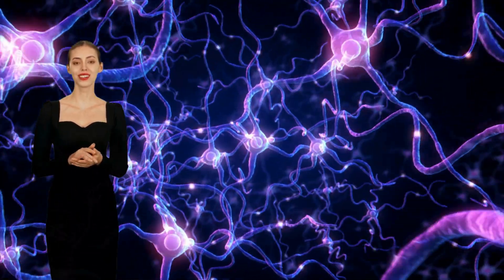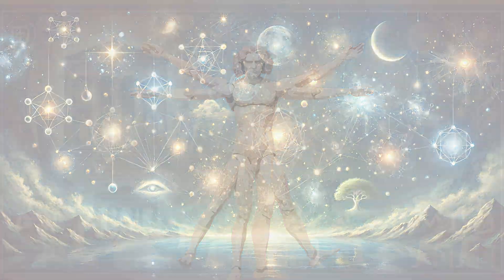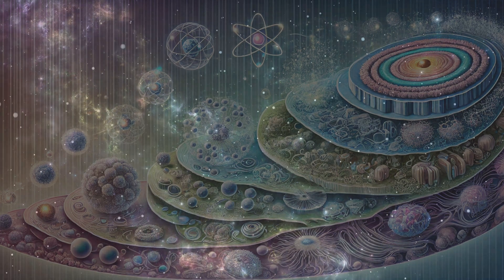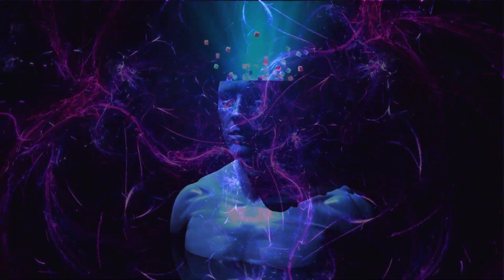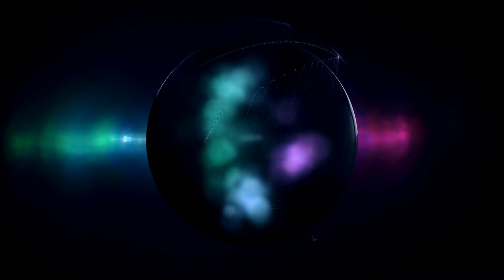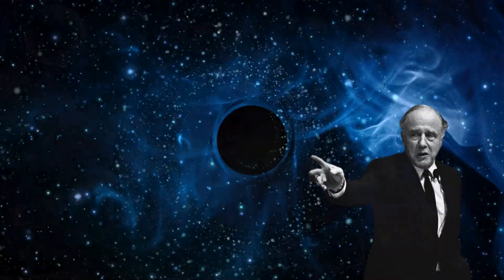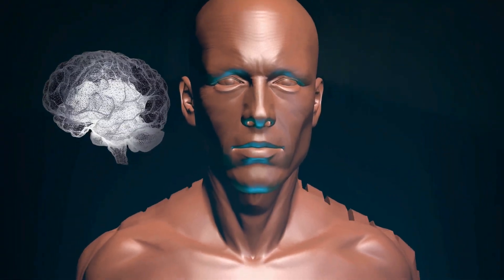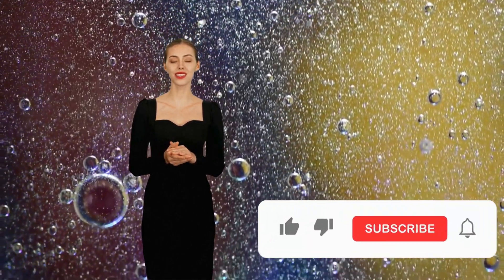Is the Universe a Giant Brain? Exploring the Cosmic Consciousness Connection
Join us on a mind-bending journey as we explore the fascinating parallels between the universe and the human brain. Could the cosmos be more than just a vast expanse of stars and galaxies? In this video, we delve into the intriguing idea that the universe might possess a form of consciousness, drawing connections between the cosmic web and our own neural networks.

Discover the ancient philosophy of panpsychism, which suggests that everything in the universe has a mind-like quality. We'll examine groundbreaking research by astrophysicist Franco Vazza and neurosurgeon Alberto Felletti, who found striking similarities between the structure of the universe and the human brain.

We'll also explore the role of consciousness in quantum mechanics and how it might influence the universe's evolution. With insights from philosophers and physicists, this video challenges our understanding of reality and invites us to consider the universe as a vast neural network.

Whether you're a science enthusiast or just curious about the mysteries of the cosmos, this video will leave you questioning the nature of consciousness and our place in the universe.